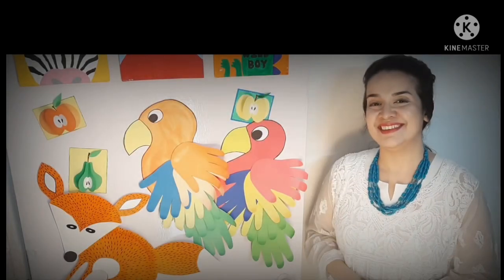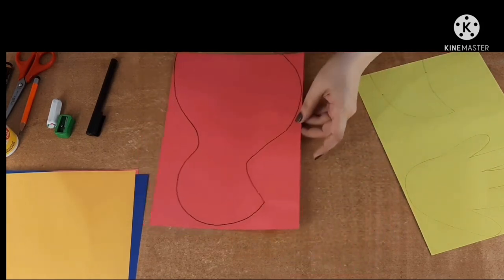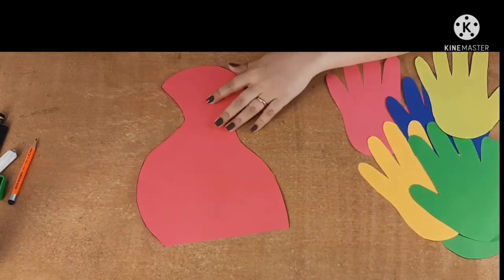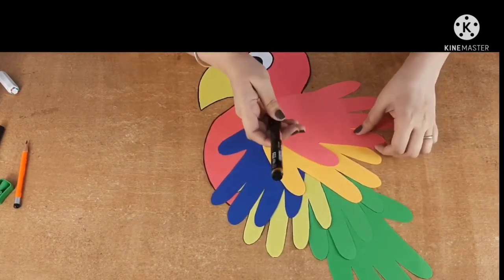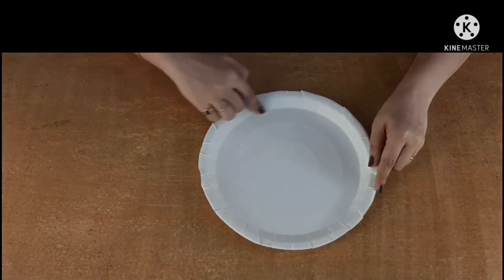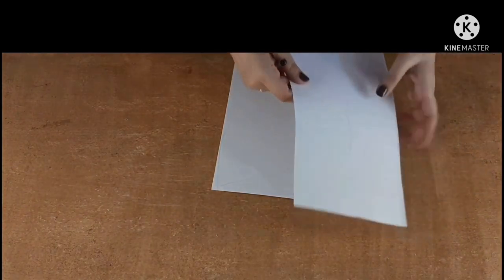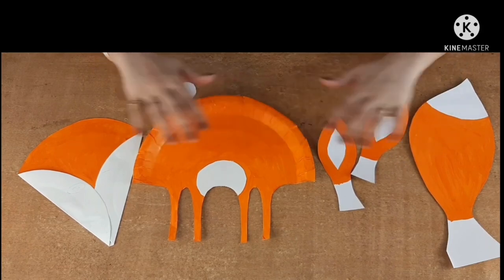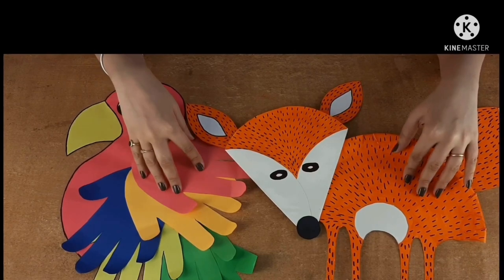HOW TO MAKE: RAINBOW MACAW AND PAPER PLATE FOX